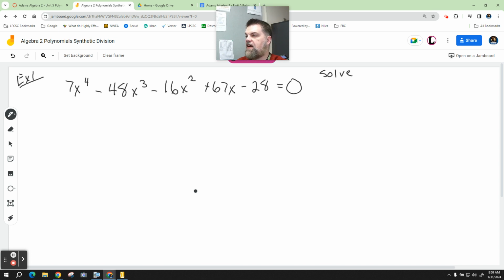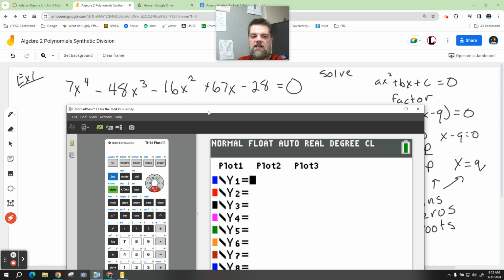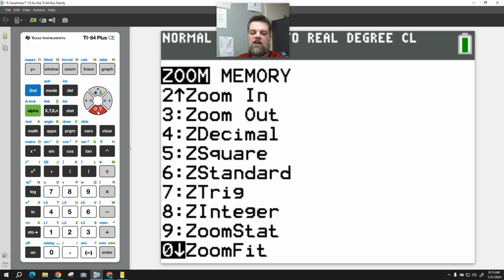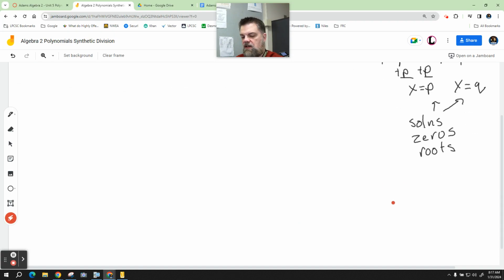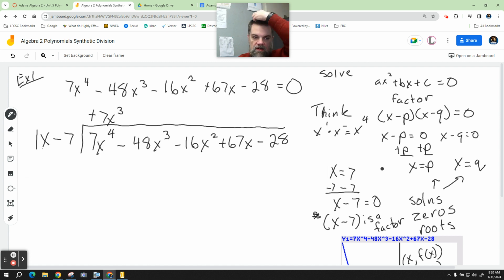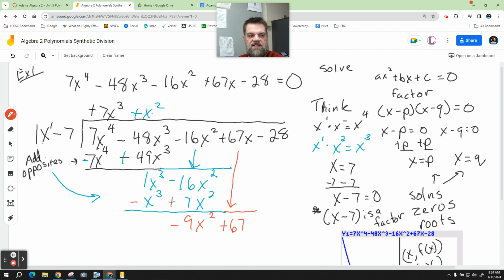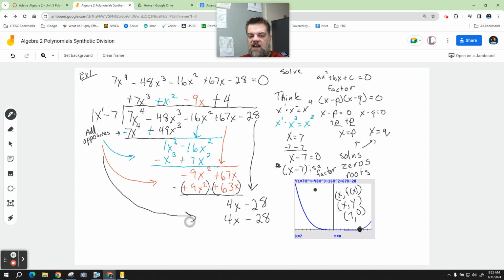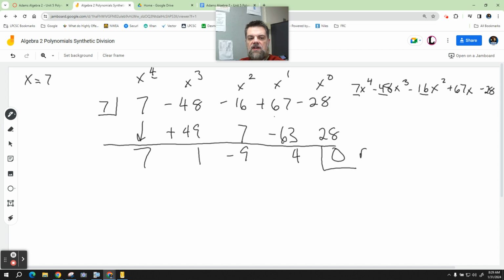Algebra 2 Polynomials Synthetic Division Example 1 Part 1